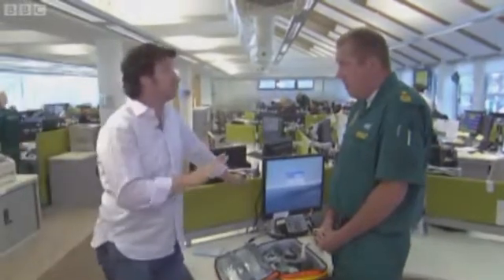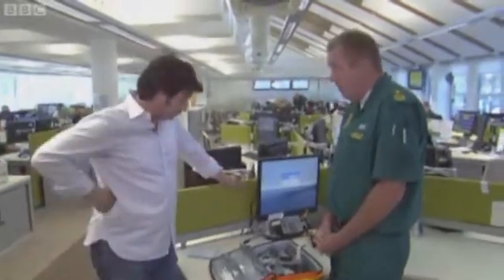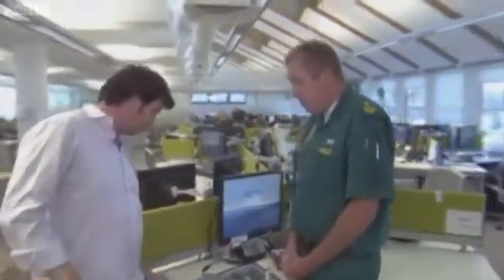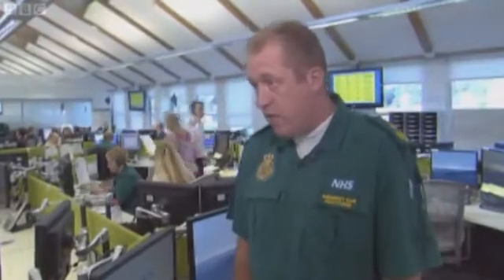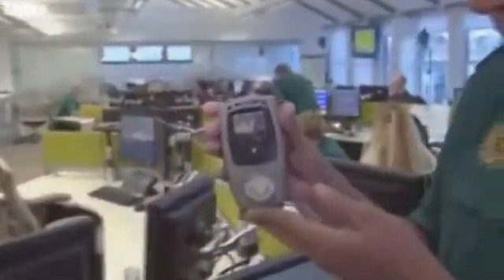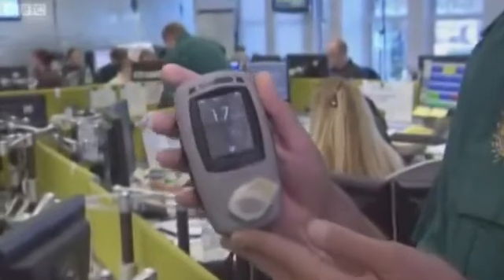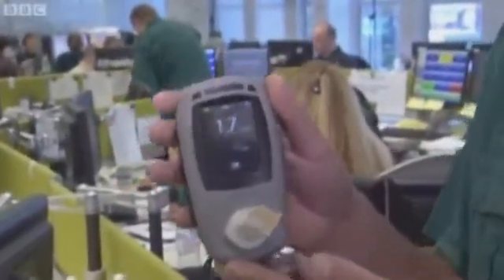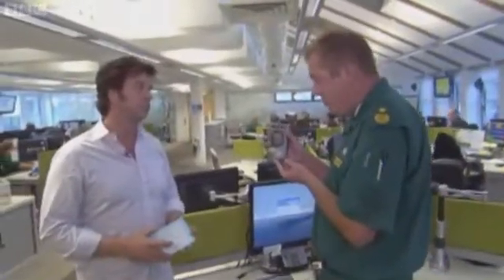Bedfont ToxCO breath Carbon Monoxide monitor On TV's Real Rescues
Still in need of further information about the ToxCO? to find out more!